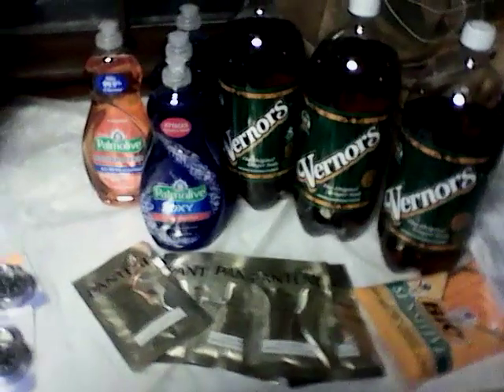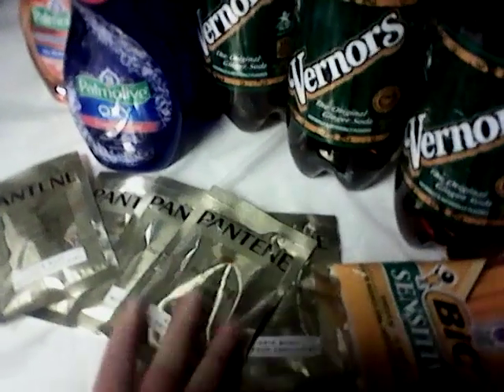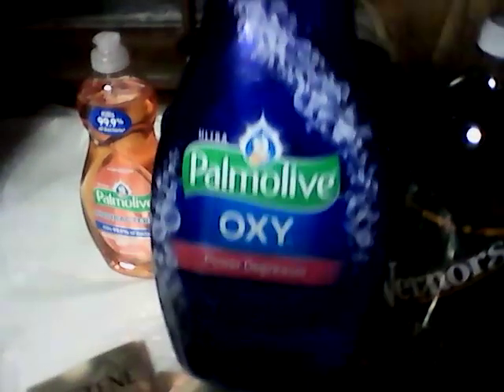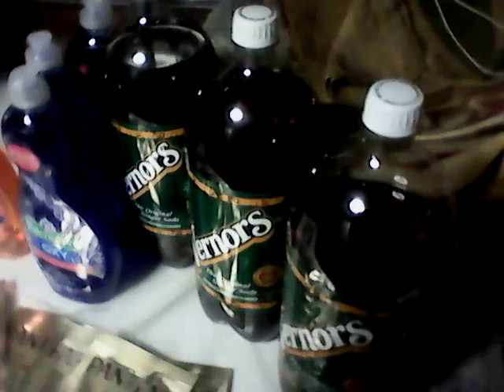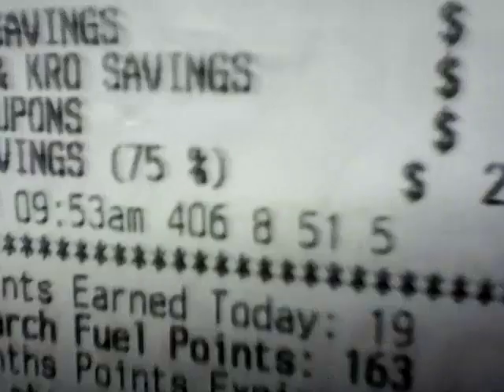6 Penny Items & 75% Savings Kroger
Penny Haul & Kroger 75% Savings